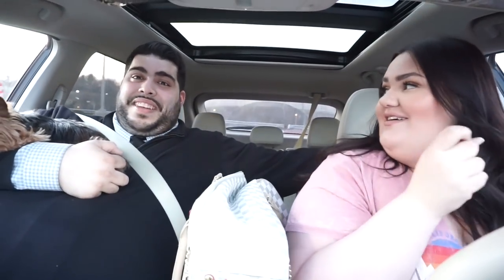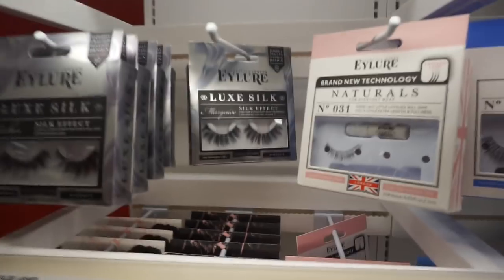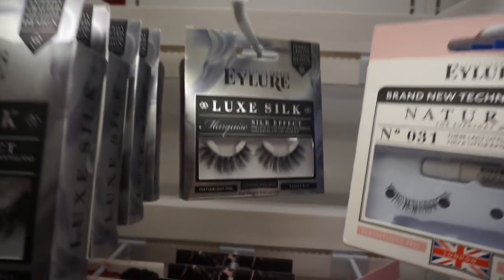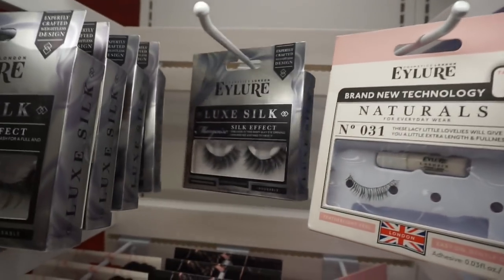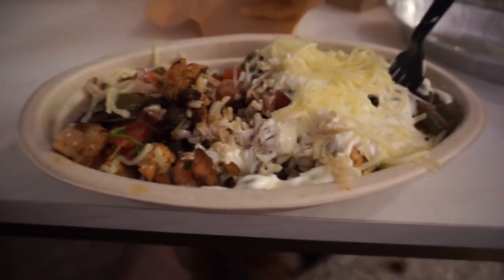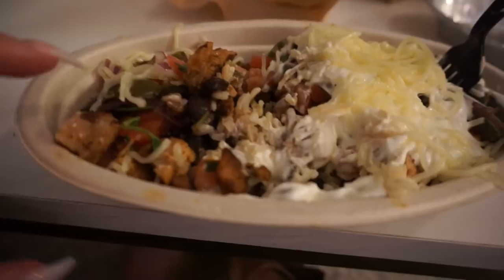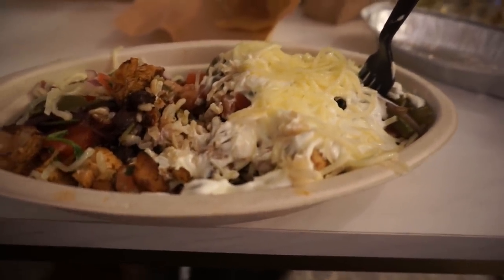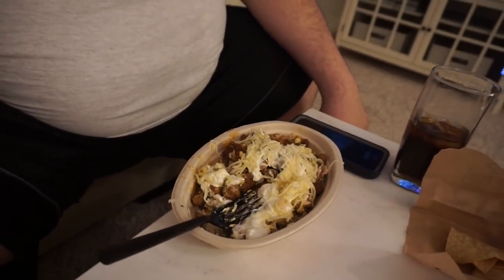A New Addition & Grocery Haul!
Hey guys, I hope you all had an amazing day! We want to introduce you to our new puppy Lola! She is precious, and truly helping Oliver heal! I love you soooo much! xoxoxo